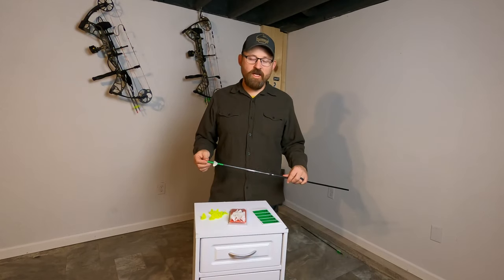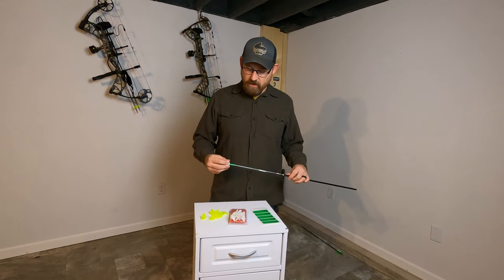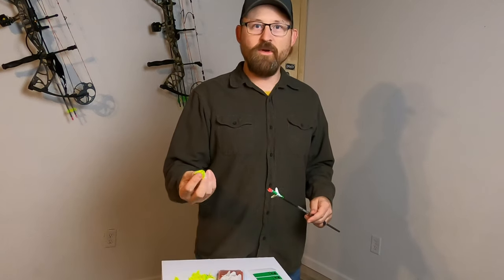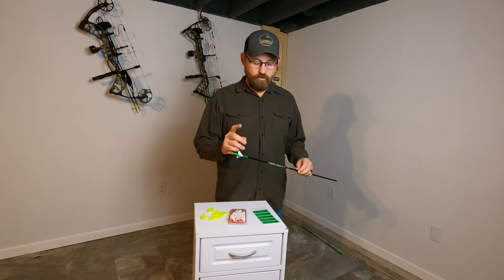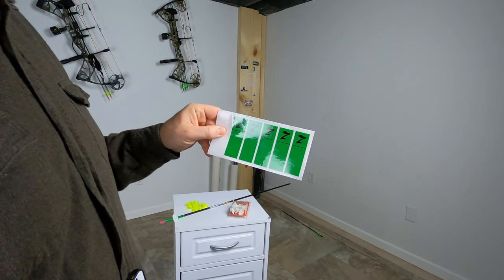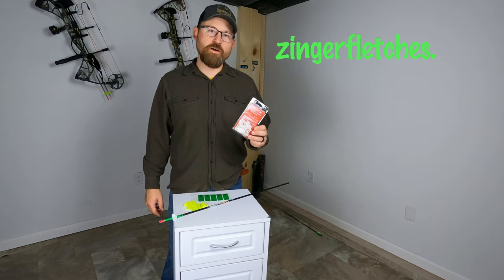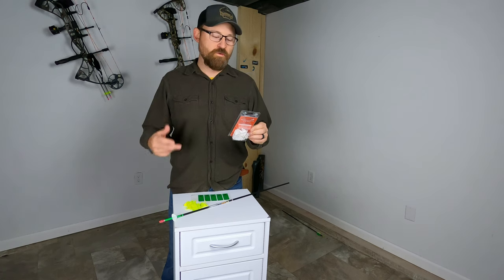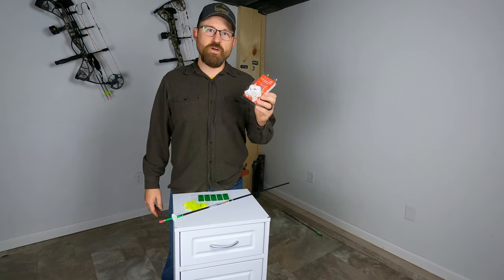Zinger Fletches 2.0 | fastest fleching on the market (EP 64)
If you are looking for super fast fletchings this is the best product we have found!

The new high vis arrow wraps set these in a league of their own!